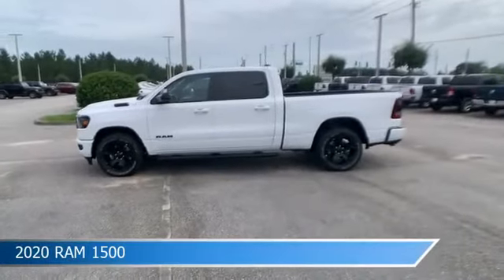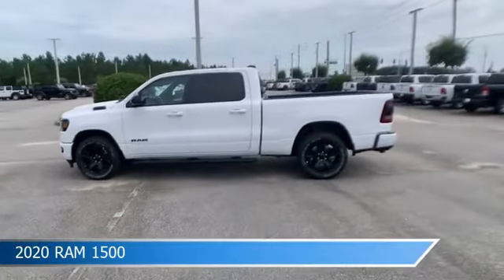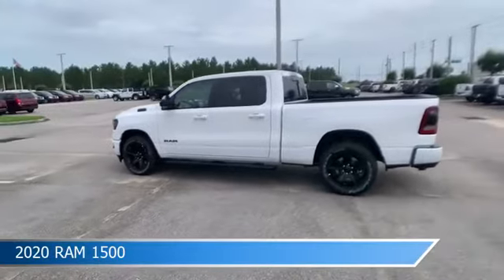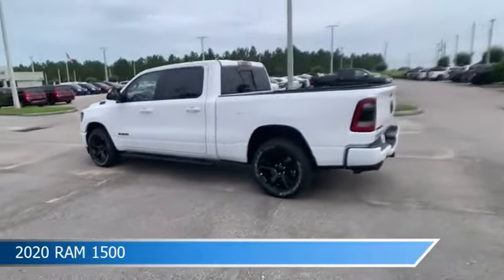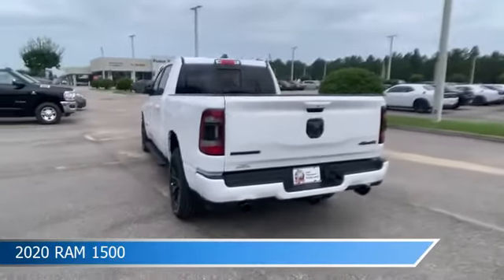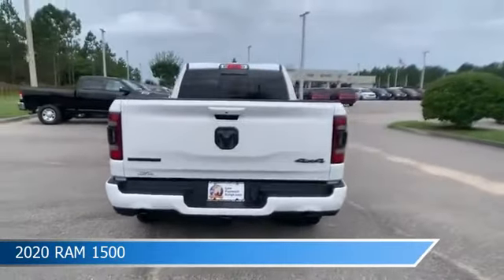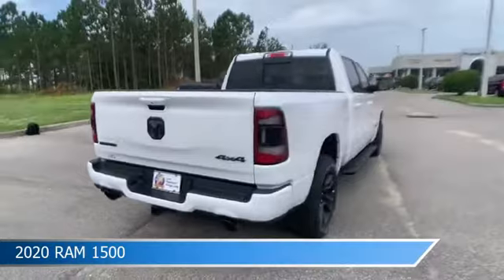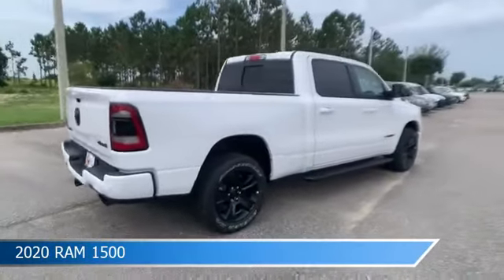2020 RAM 1500